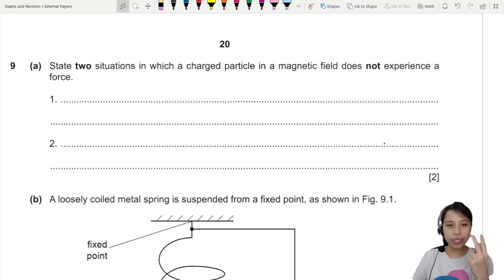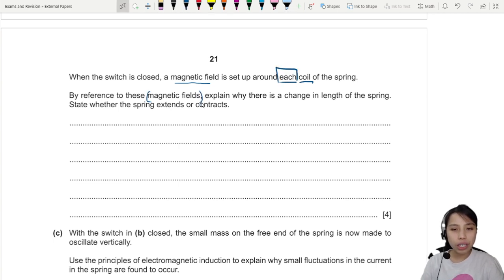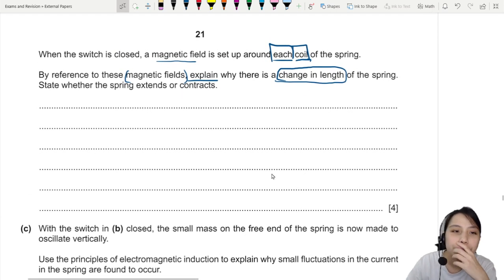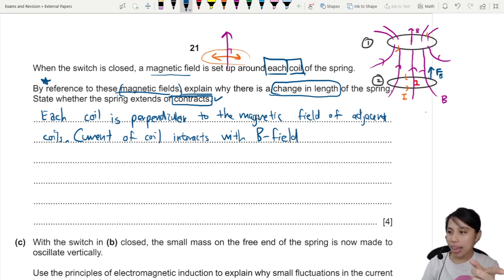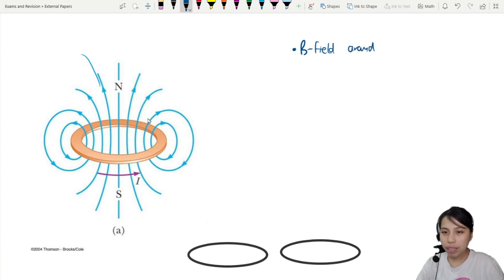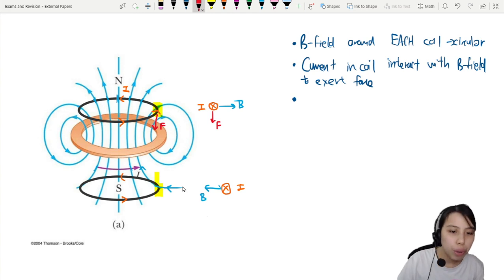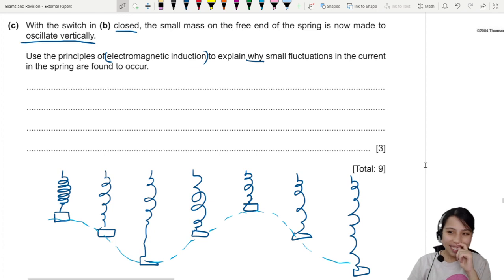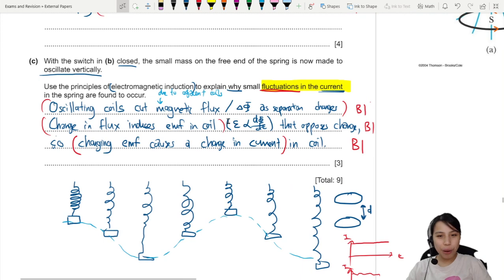20.6b Ex2 MJ21 P42 Q9 Spring Coils Oscillation | May/June 2021 | Cambridge A Level 9702 Physics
9702/42/M/J/21: (a) State two situations in which a charged particle in a magnetic field does not experience a force.

(b) A loosely coiled metal spring is suspended from a fixed point, as shown in Fig. 9.1. Electrical connections are made to the ends of the spring by means of a flexible lead. The length of the spring is measured before the switch is closed and then again after the switch is closed. When the switch is closed, a magnetic field is set up around each coil of the spring. By reference to these magnetic fields, explain why there is a change in length of the spring. State whether the spring extends or contracts.

(c) With the switch in (b) closed, the small mass on the free end of the spring is now made to oscillate vertically. Use the principles of electromagnetic induction to explain why small fluctuations in the current in the spring are found to occur.

9702_s21_qp42